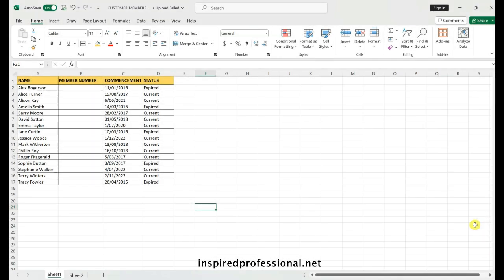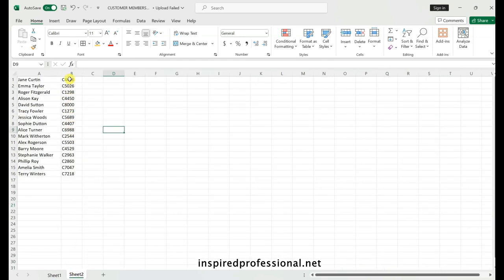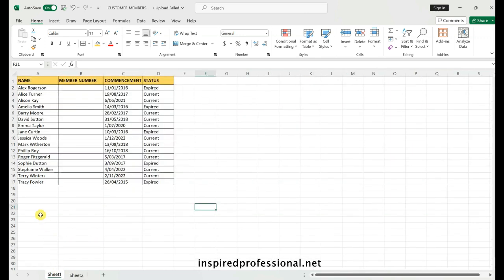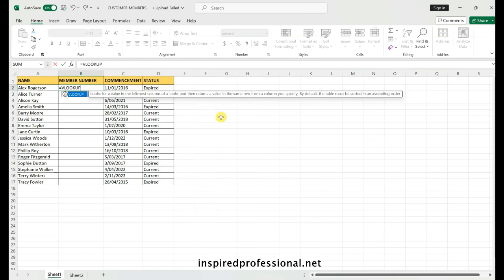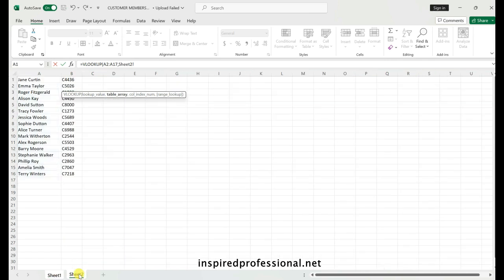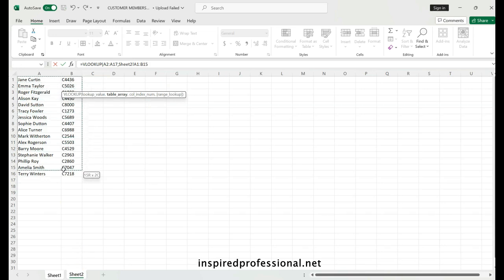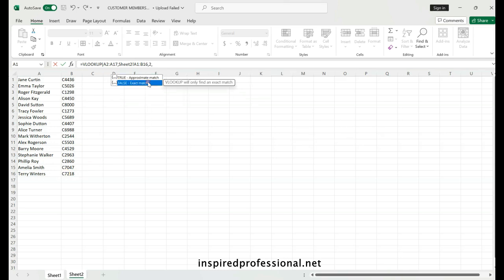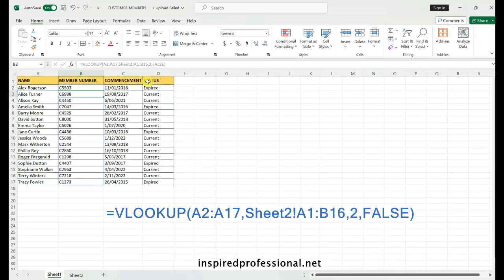MASTER EXCEL VLOOKUP – MS Excel Tutorial#12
Check out this Excel VLOOKUP example that will help you streamline your data analysis and make your work more efficient. Whether you're a beginner or looking to refresh your skills, this tutorial will give you the guidance. excel tutorial excel excel vlookup